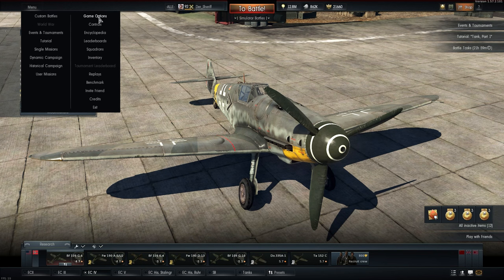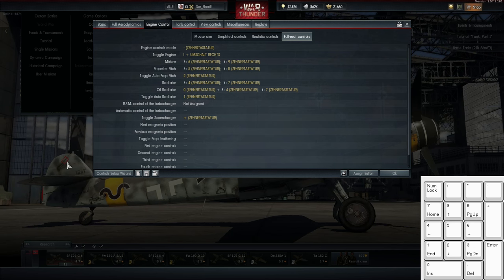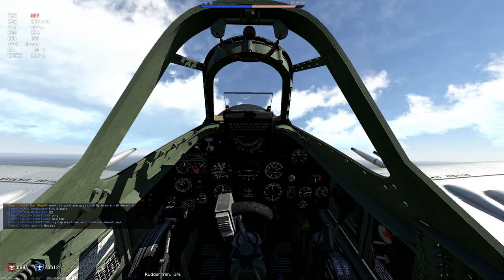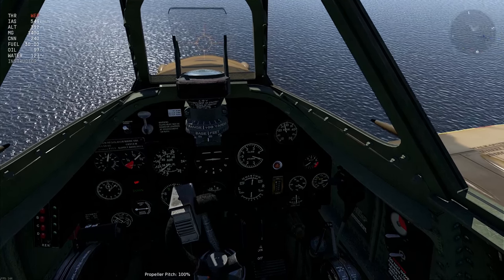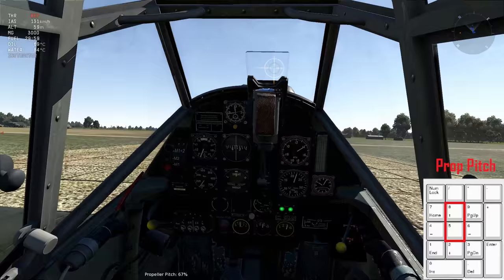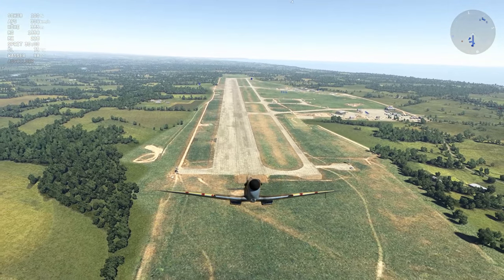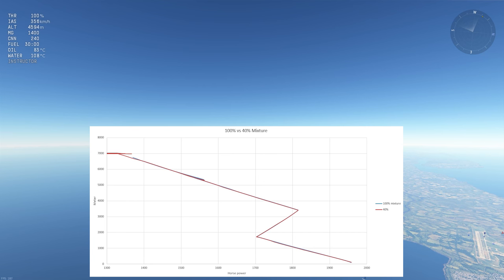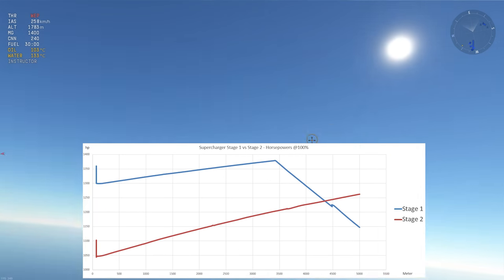Manual Engine Controls - How to Setup MEC for War Thunder!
In this Video will show how to setup MEC for War Thunder. I hope its not to confusing at times. I recommend to watch some chapters twice if something is not clear. However drop a comment in the description, or send me a PM on Facebook, Twitter or Youtube if you have a question.

Links for this video:
My Controls:
[Link deleted: Controls outdated]